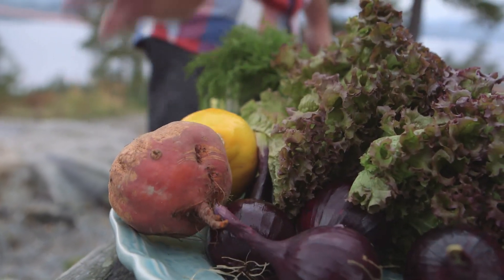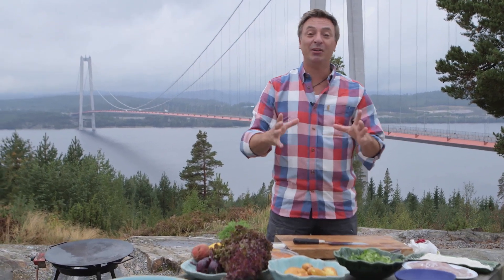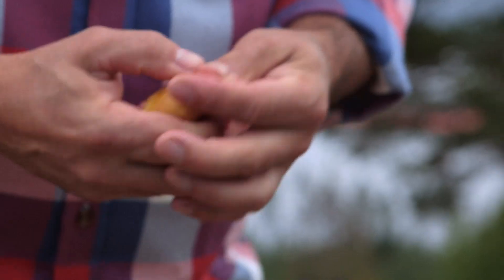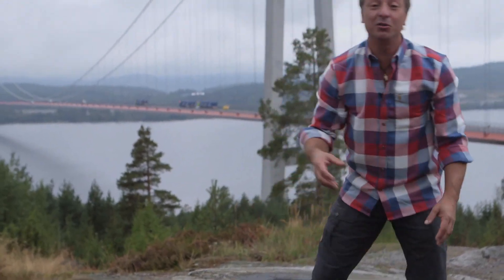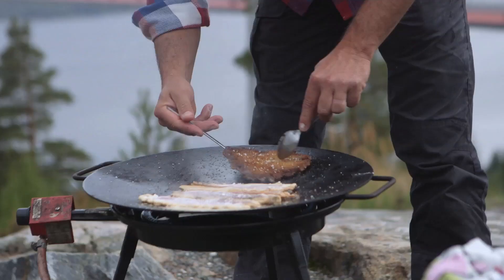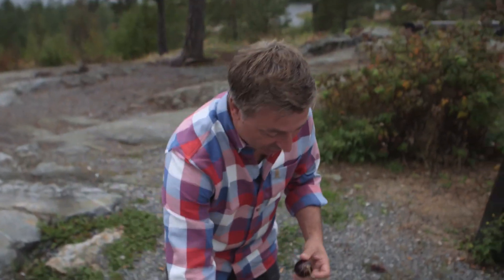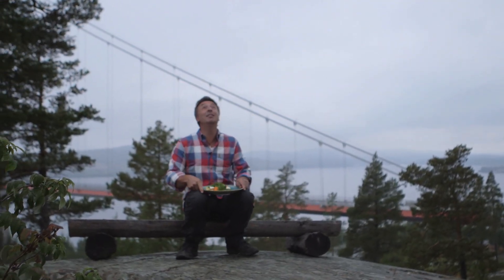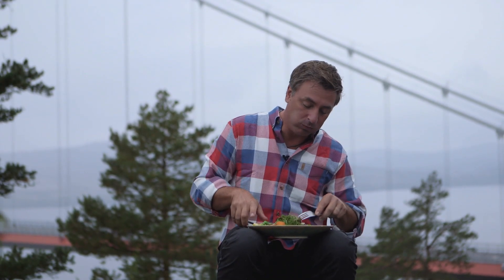Tareq Taylor's Nordic Cookery - Höga Kusten - Fried Fish & Hashbrown, High Coast Bridge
Tareq Taylor visits the High Coast of Sweden. A perfect destination for both travelers and food lovers, where people are friendly and nothing seems impossible.

Nordic Cookery is a new television series, shown on BBC Lifestyle, exploring the heart and soul of New Nordic Cuisine.

Across twenty episodes, Tareq Taylor travels around the Nordic countries to meet local food producers, chefs and specialists. He heads off the tourist track to experience local cultures through their food, searching out fantastic ingredients, meeting extraordinary people and preparing his own versions of delicious recipes along the way.

Created thousands of years ago, the High Coast in the northern part of Sweden is the highest coast in the world. Tareq sets out to see if he can catch Elmer, the fabled 50 kilo giant salmon of the Ångerman river. He also samples one of the most extreme types of Swedish food, fermented herring.